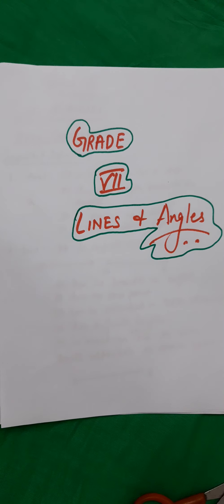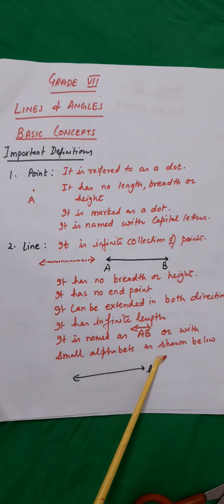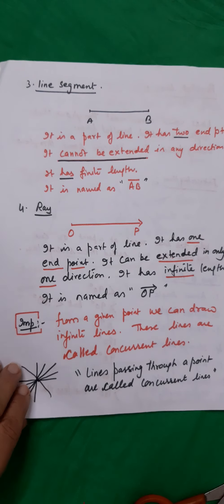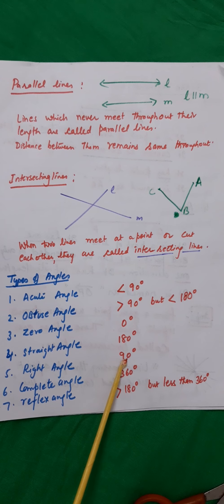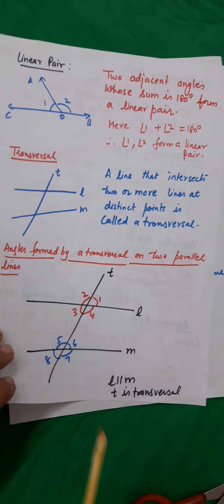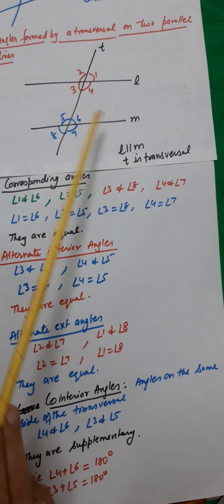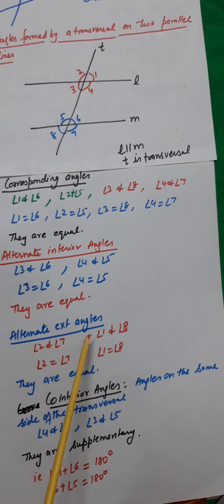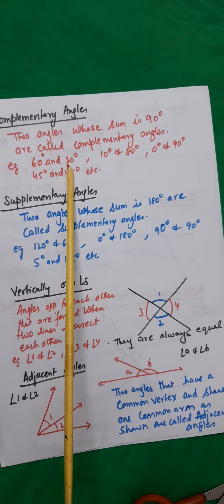Grade vii MATHEMATICS-Lines and Angles Part I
IMPORTANT Basic concepts